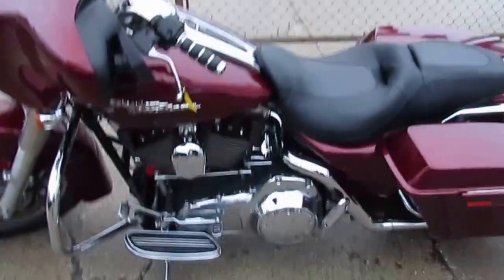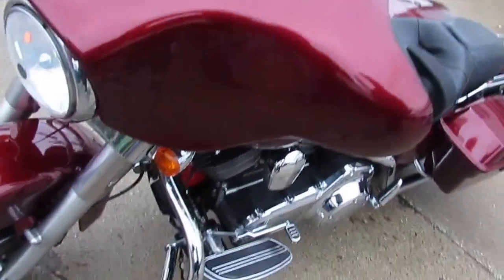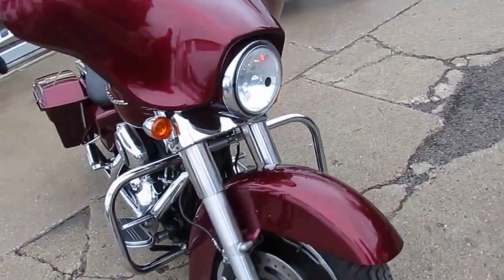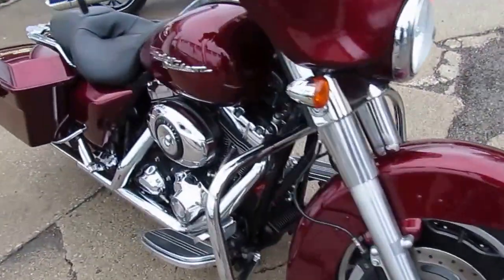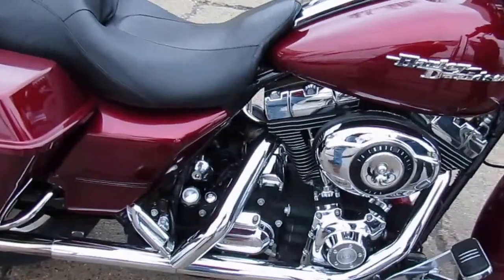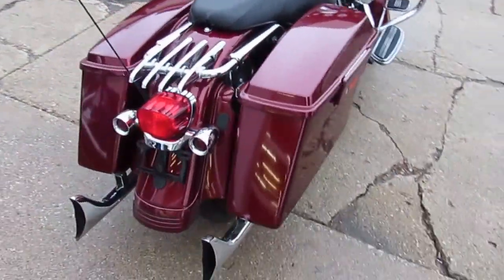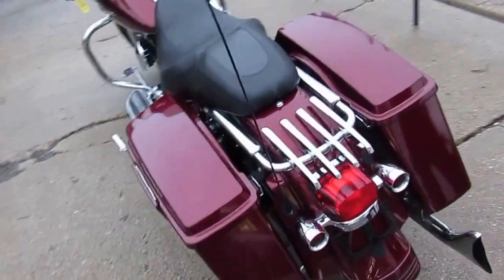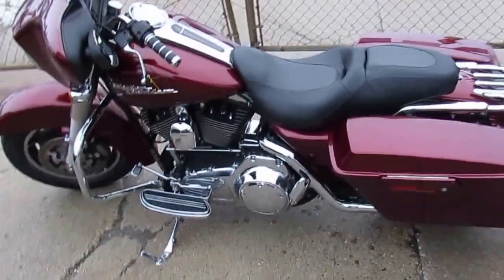2008 Harley Davidson Street Glide FLHX For Sale $11,500 U3281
2008 Harley Davidson Street Glide FLHX For Sale $11,500